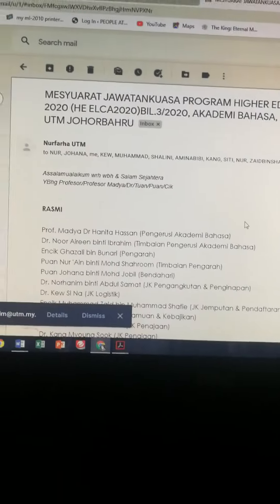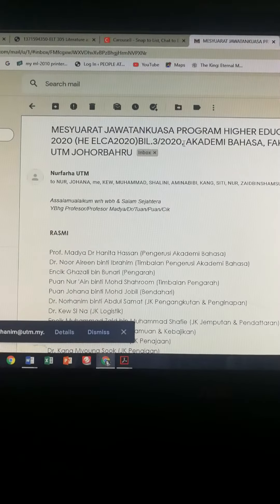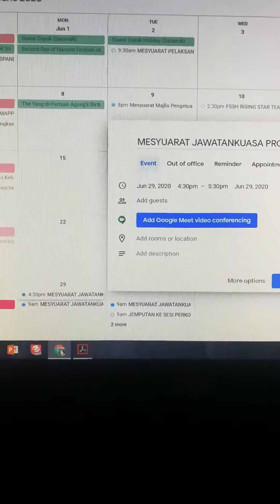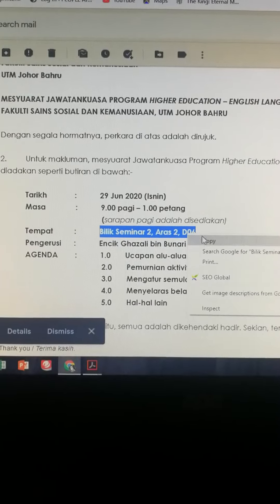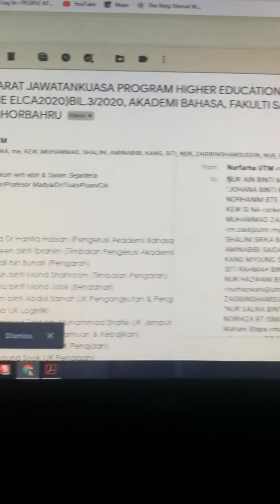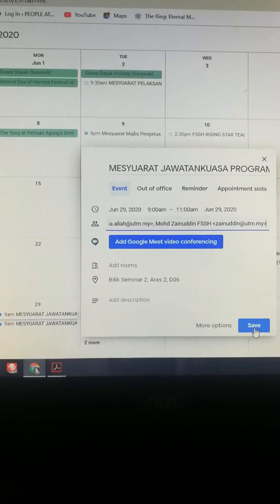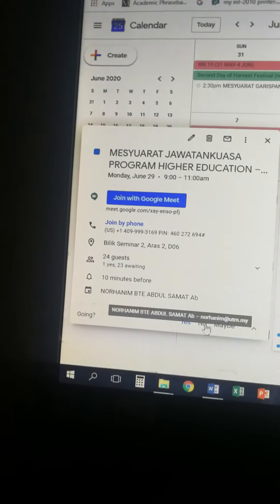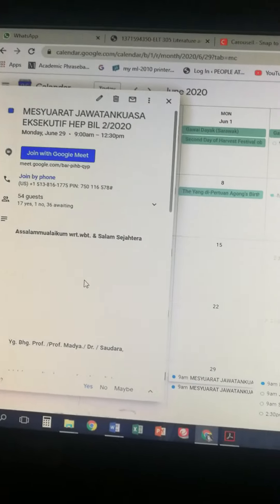How to add meeting details on Google Calendar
How to make that call for a meeting using the Google Calendar